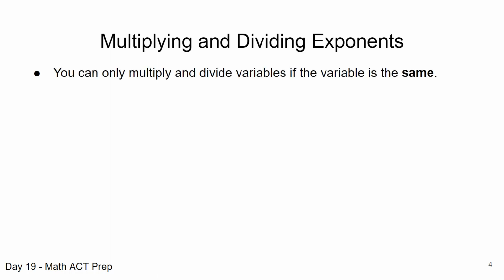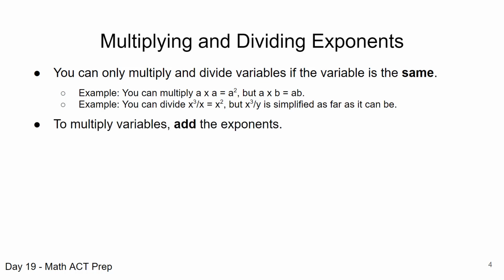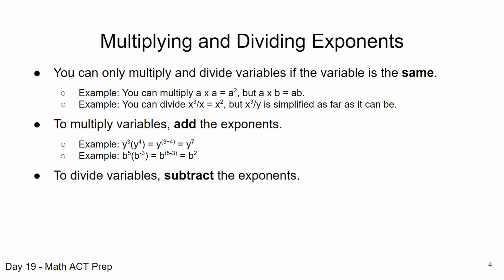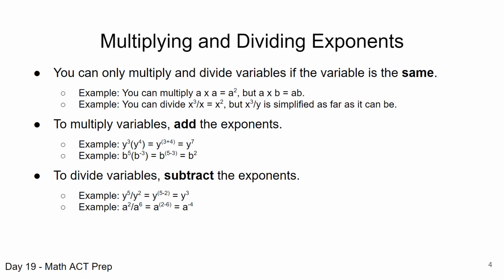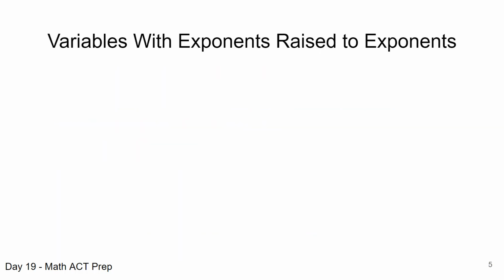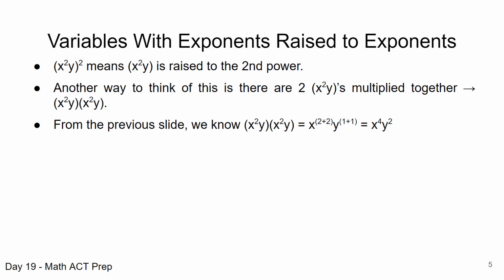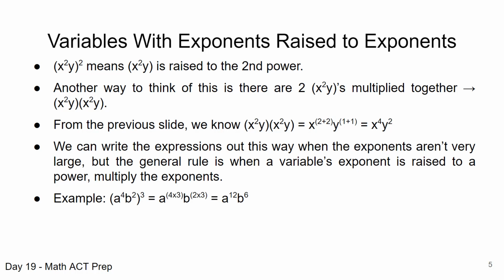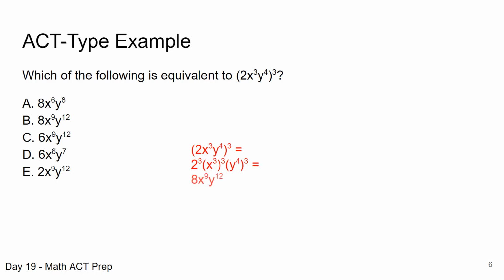Math ACT Prep - Multiply & Divide Variables and Exponents - Lesson Day 19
This video lesson on Multiplying & Dividing Variables and Using Exponents corresponds to Day 19 of my Math ACT Prep Curriculum BUNDLE - Lesson Plans and Resources.  We go through information on these topics that are relevant to the ACT and work through a practice question.